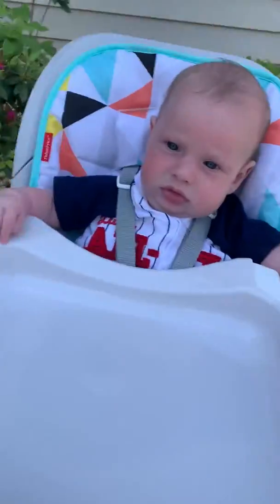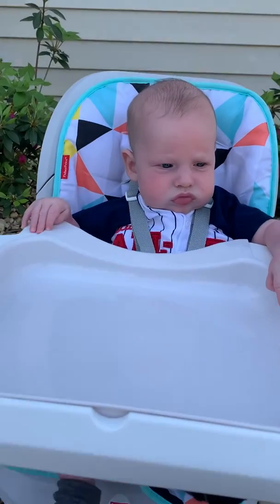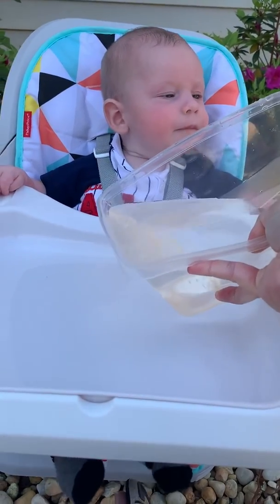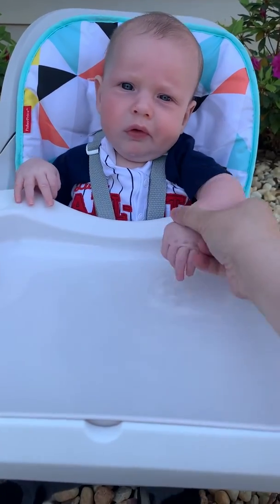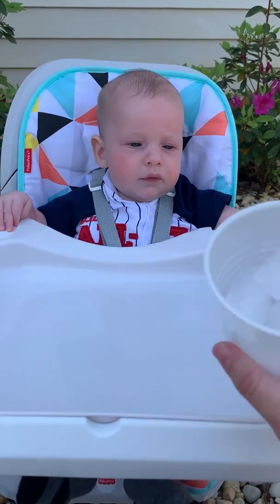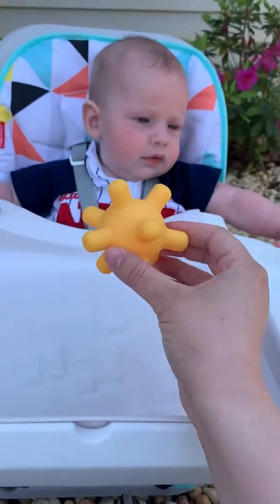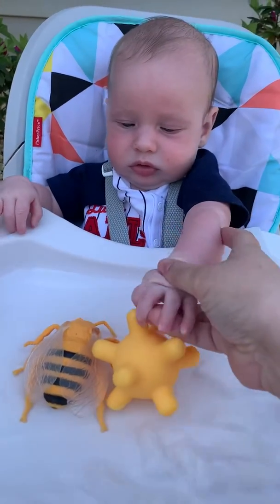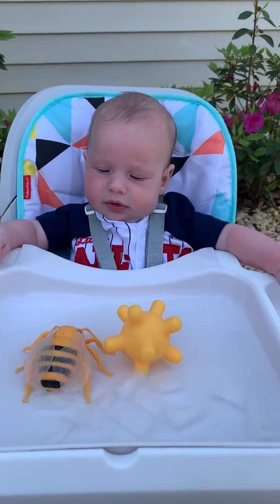Water play!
This is a fun and easy way to get your baby out of the house and playing in the water!